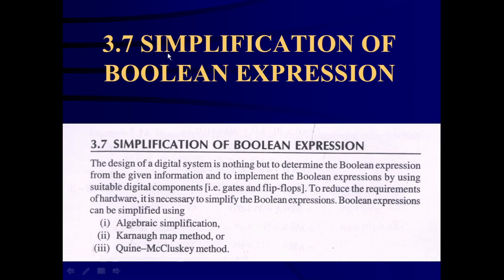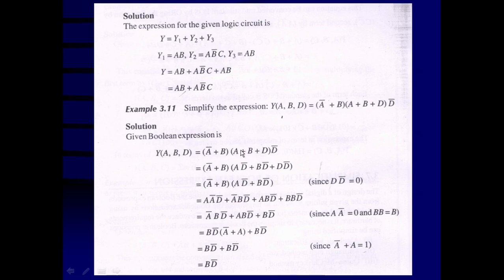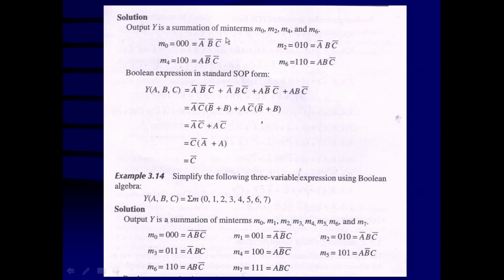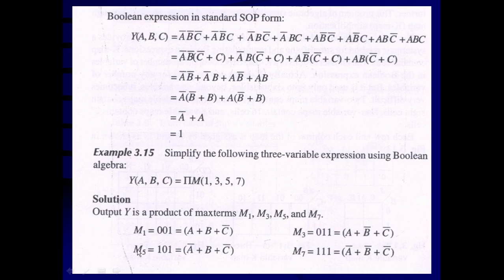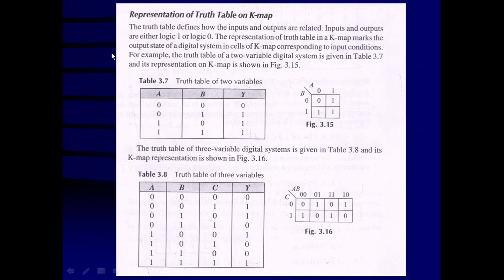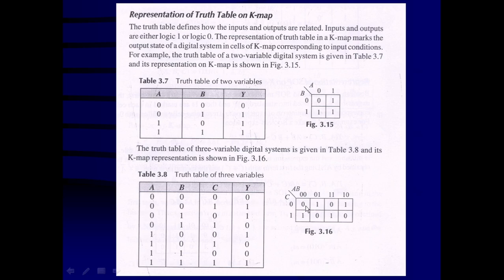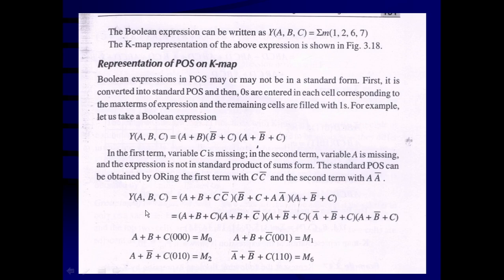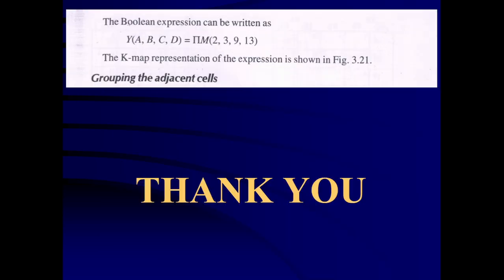EL 2501 LECTURE 3 BOOLEAN ALGEBRA DGT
BOOLEAN ALGEBRA AND LOGIC GATES LECTURE 3